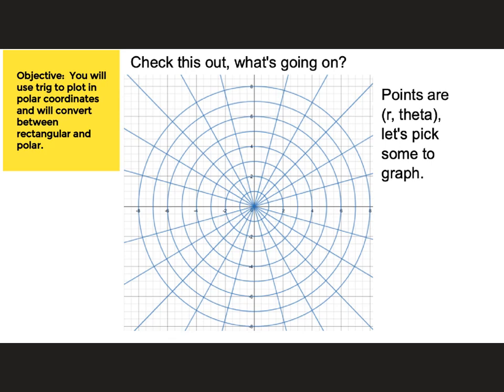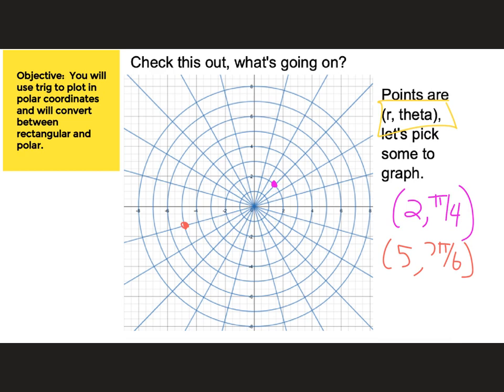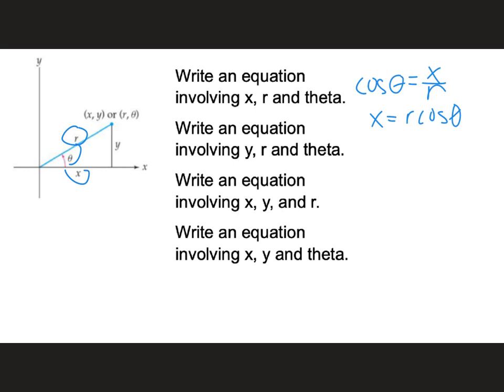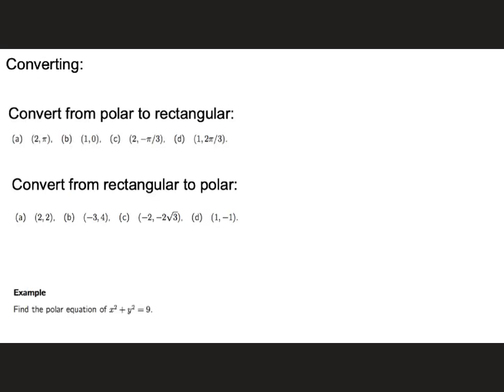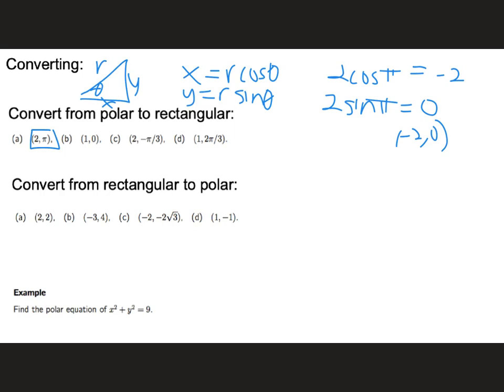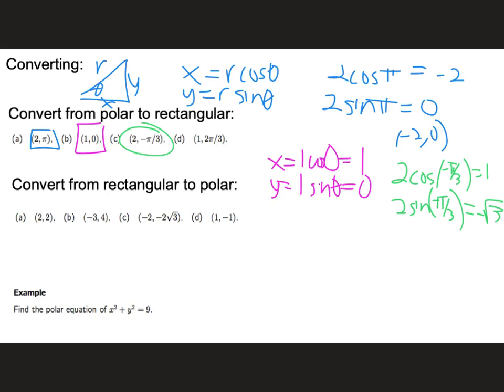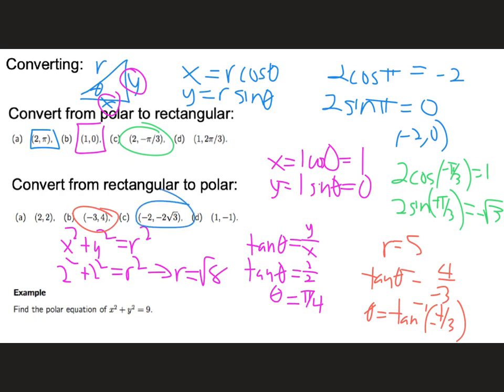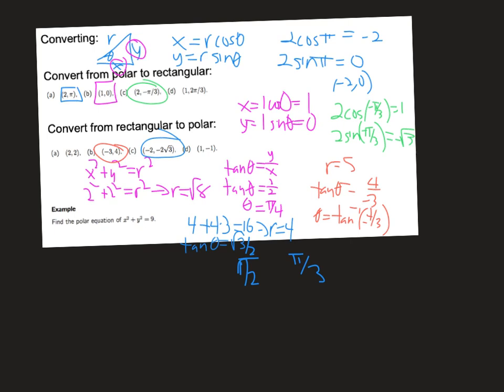BC Week 19b Intro to Polar Coordinates